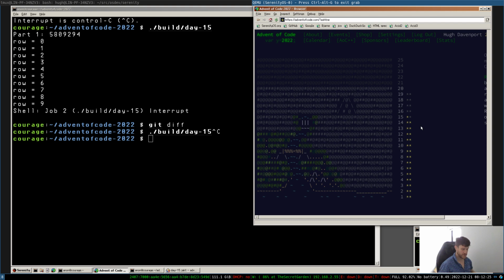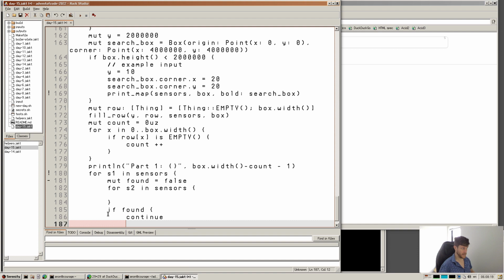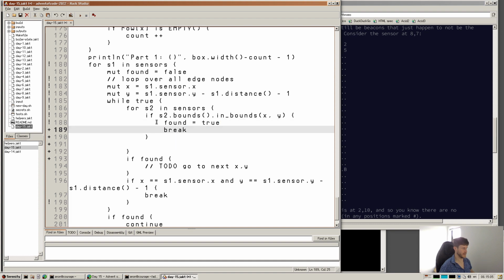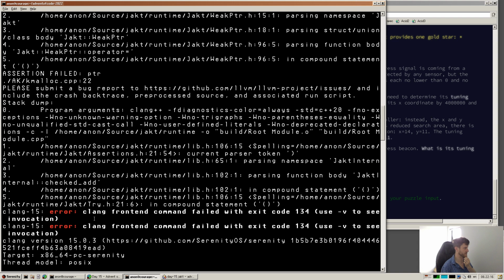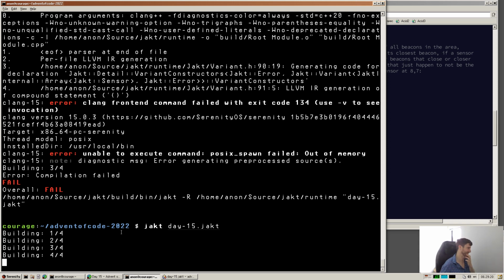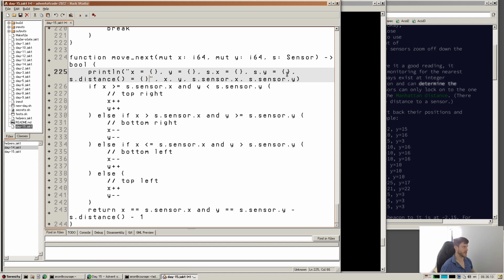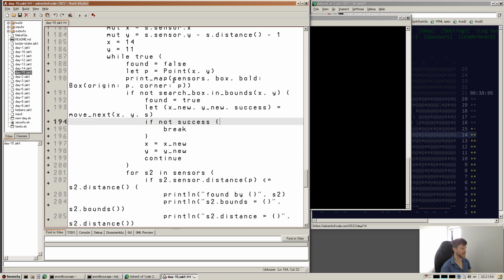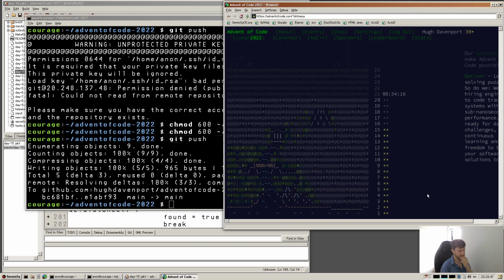Advent of Code 2022 - using jakt on SerenityOS - Day #15 part 2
An efficient solution to part 2. There was an earlier video showing the parsing process and part 1 is summarised in (along with a brute force for part 2).